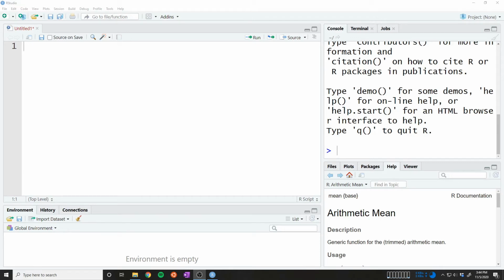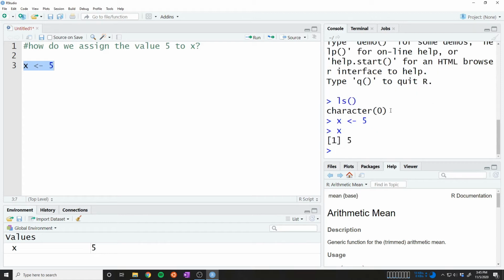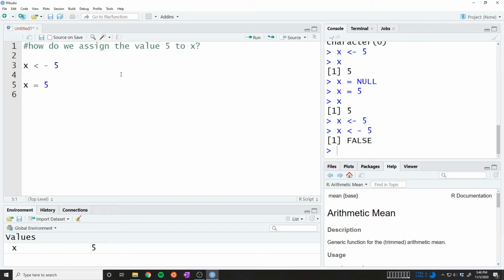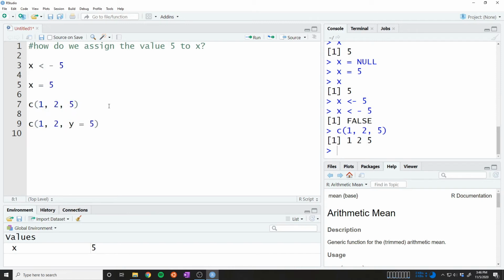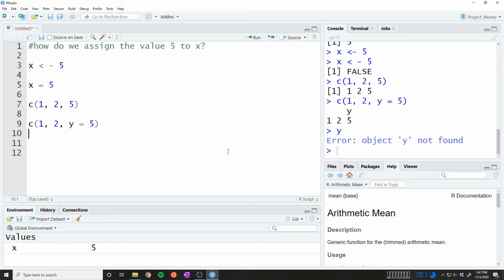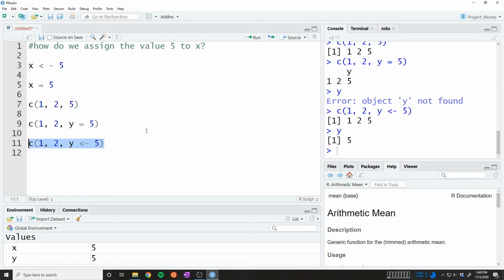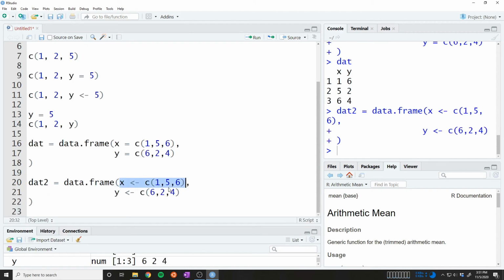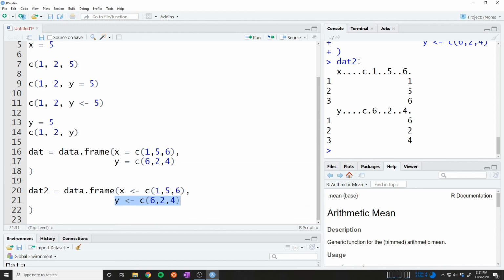Tackling the REAL controversy: What's up with those arrows in R?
In today's divisive political climate, it's time someone was courageous enough to talk about the real issue of today. How should make the variable x equal to five?

(This material is not really a key part of programming in R, but it comes up often enough that I thought I'd address it. Plus this video was a pleasant distraction from waiting for the ballots to be counted in the 2020 presidential election).

Special thanks to Colin Fay, who has a detailed blog post on the history of assignment operators in R.